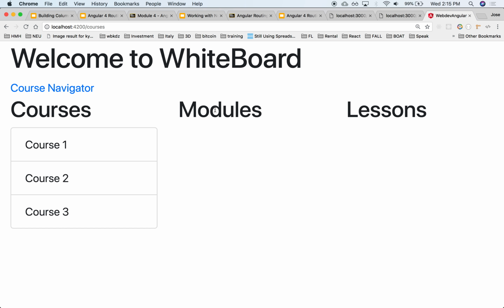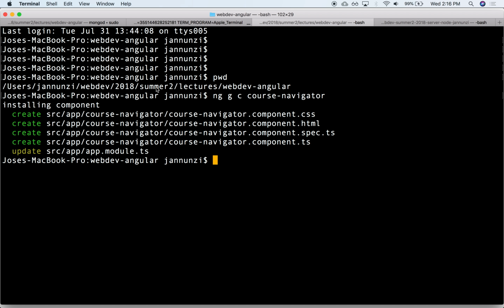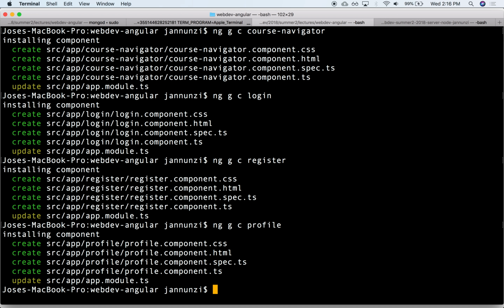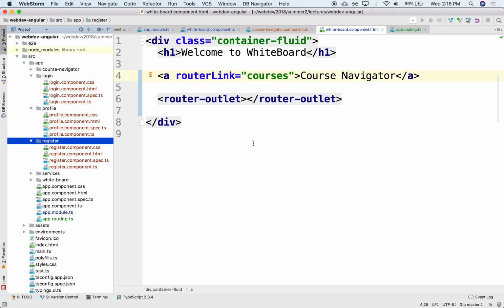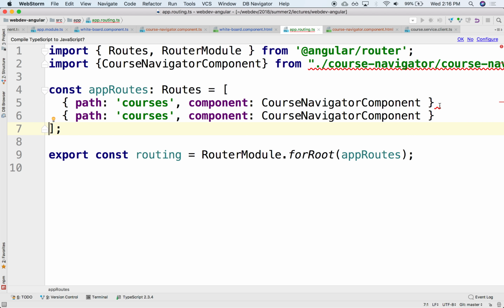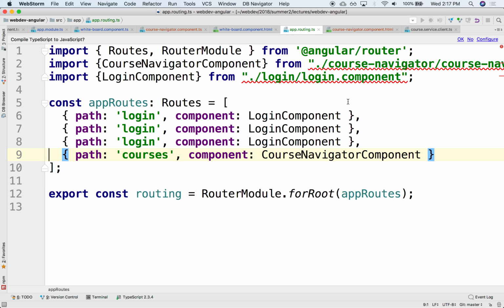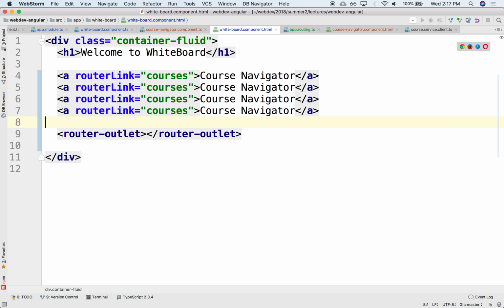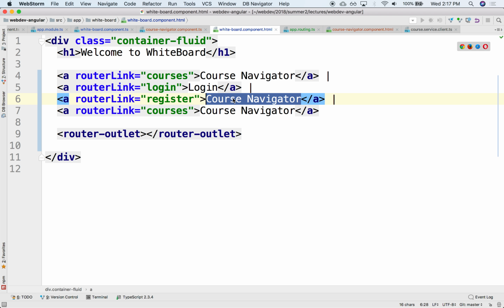M5L3 3 navigating between login, register, profile